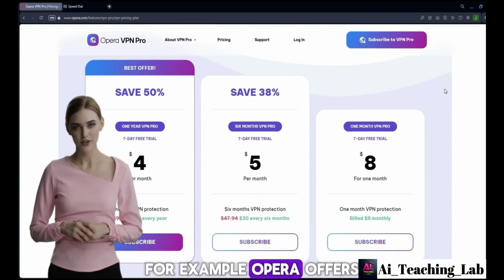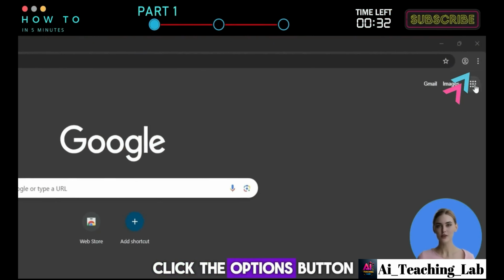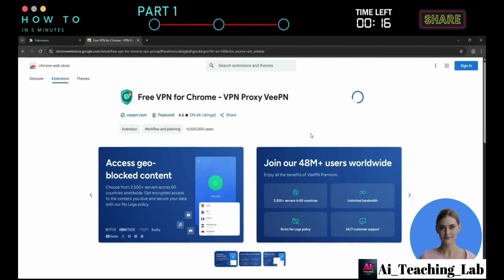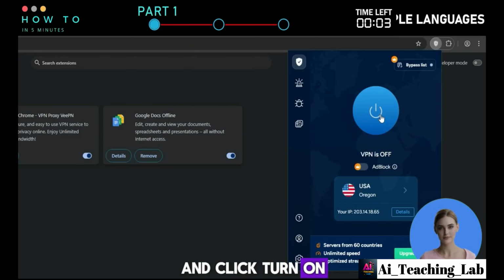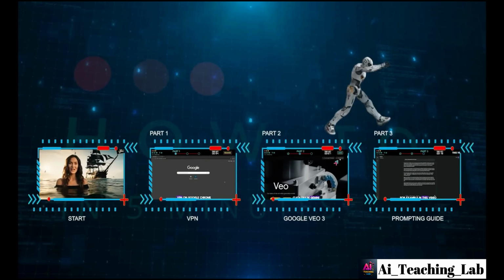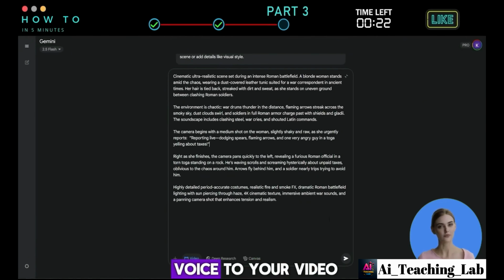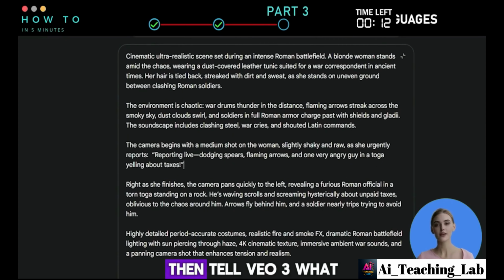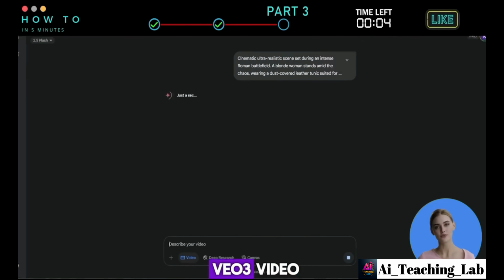How to Make Amazing Animations Using Gemini Veo 3 (Step-by-Step Tutorial)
🚀 Unlock the Power of Gemini Veo 3 for Animation! 🎬

In this step-by-step tutorial, I’ll show you how to create professional, eye-catching animation videos using the revolutionary Gemini Veo 3. Whether you're a beginner or an experienced animator, this tool will take your content to the next level!

🔥 What You’ll Learn:
✔ Introduction to Gemini Veo 3 – Why it’s a game-changer for animators
✔ Setting Up Your Project – Workspace & tools explained
✔ Creating Smooth Animations – Keyframes, transitions, and effects
✔ Adding Voiceovers & Sound Effects – Syncing audio like a pro
✔ Pro Tips & Tricks – Make your animations stand out!

📌 Why Gemini Veo 3?

AI-powered animation for faster workflow
Stunning visuals with minimal effort
Perfect for YouTubers, marketers, and educators

✅ Animators looking for a faster workflow
✅ YouTubers wanting engaging content
✅ Teachers creating animated lessons
✅ Marketers needing viral ad animation

Create STUNNING Animation Videos with Gemini Veo 3 – Full Guide!
Gemini Veo 3 Animation Masterclass – Easy & Professional Results!
From Beginner to Pro: Animate Like a Boss with Gemini Veo 3
The Future of Animation? Gemini Veo 3 Tutorial for Viral Videos!

Gemini Veo 3 tutorial
How to make animation videos
Best animation software 2024
AI animation tools
Gemini Veo 3 review
Animation for beginners
Create YouTube animations
Professional animation tips
2D animation guide
Easy animation techniques
Viral animation tricks
Animated teaching videos
Best video editing software
Gemini Veo 3 features
Animation for marketers
YouTube algorithm tips